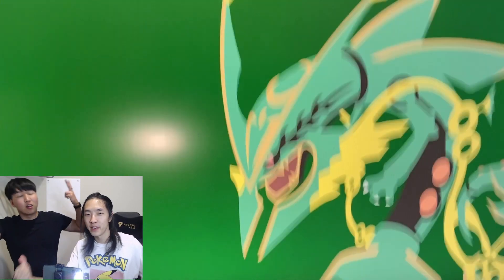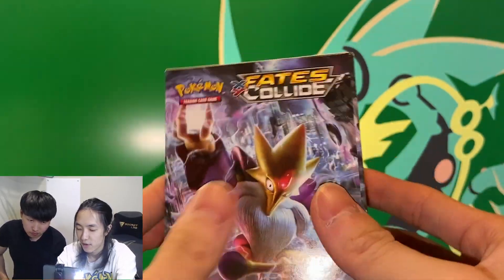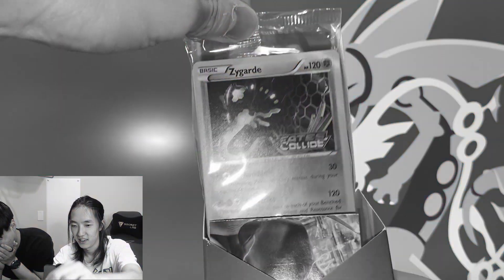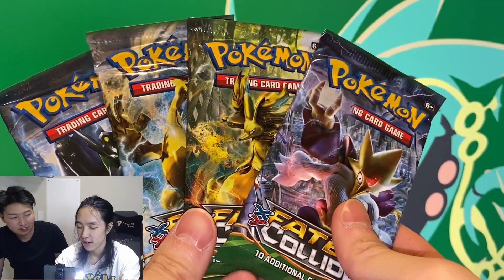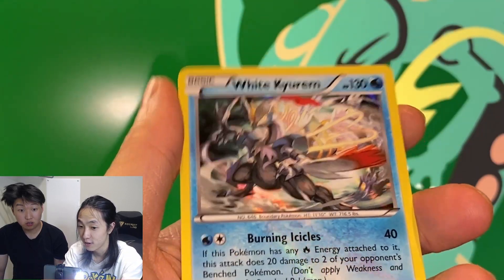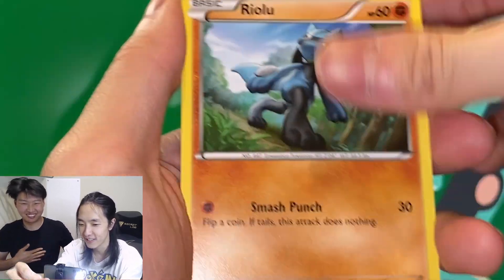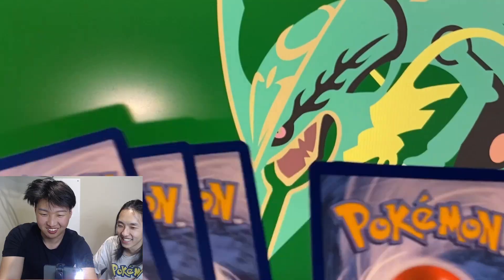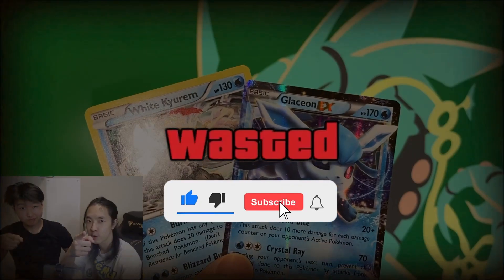Pokemon XY Fates Collide PreRelease Box Opening!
HomeBear is back bringing in something fun and old to open!